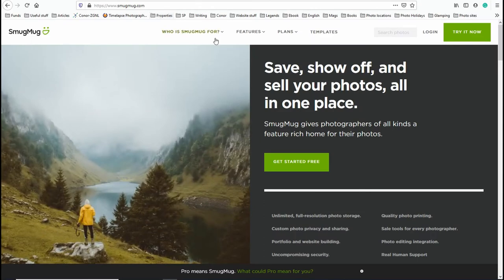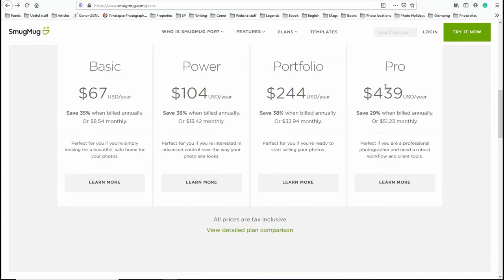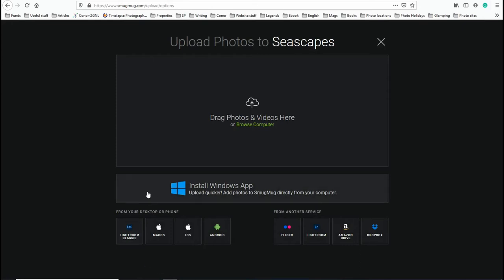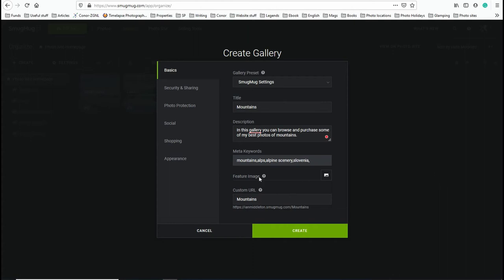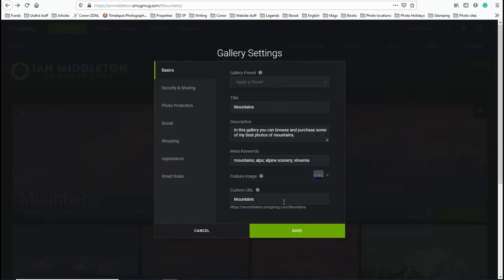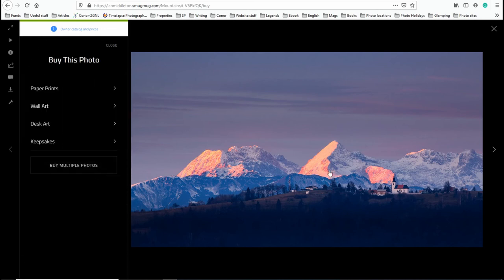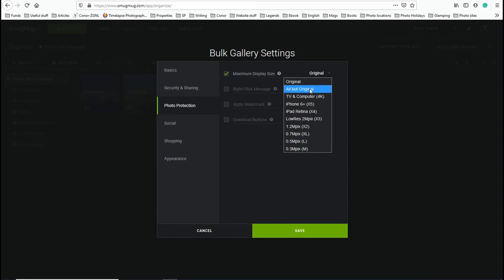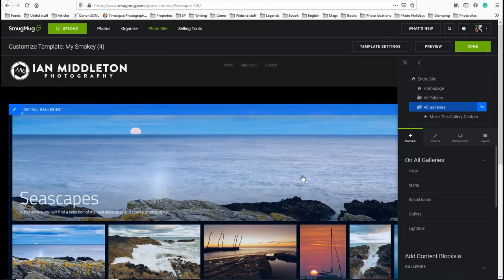How to setup photo galleries - Smugmug tutorial Pt 1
In this video tutorial, the first of a series on how to build a Smugmug website, I show you the features and benefits of using Smugmug to build your own website, and how to setup photo galleries and upload your photos.